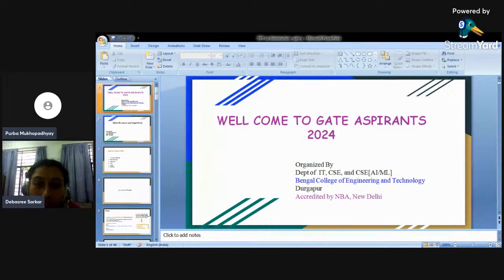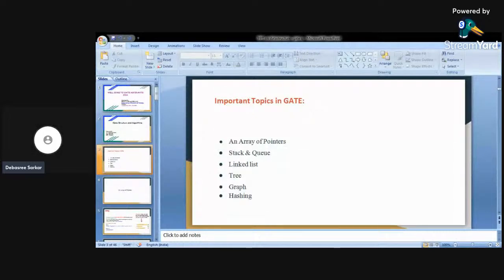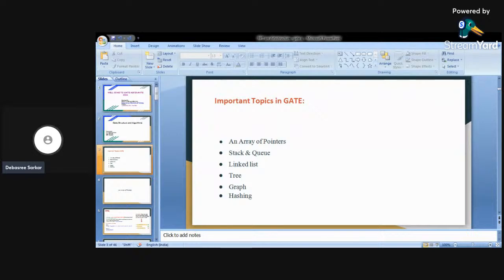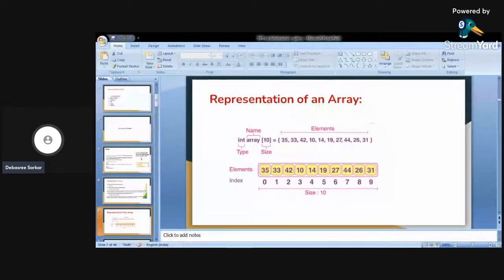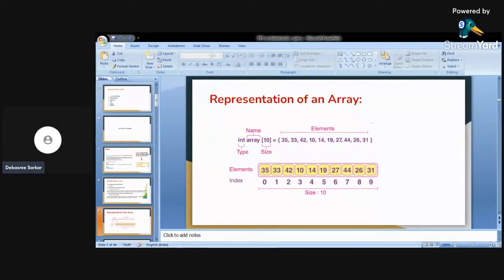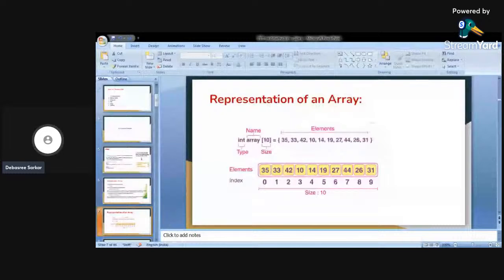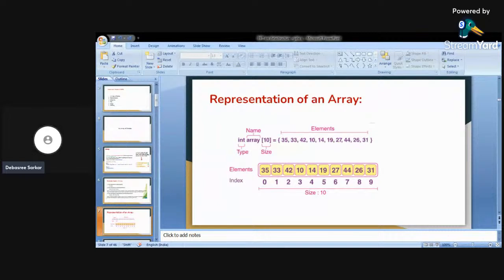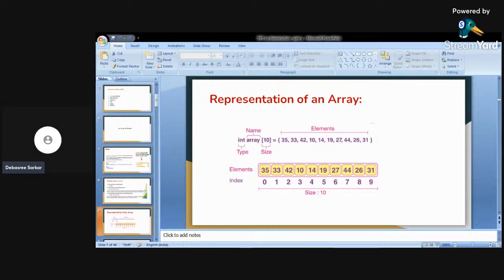Student Enrichment Program for GATE CS/IT : Day 3